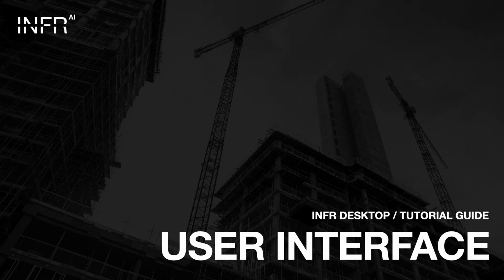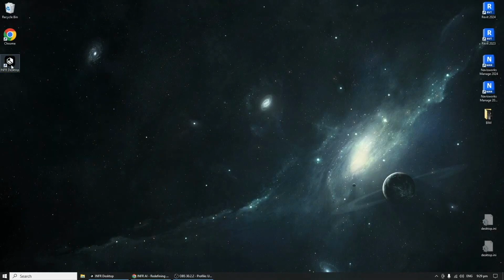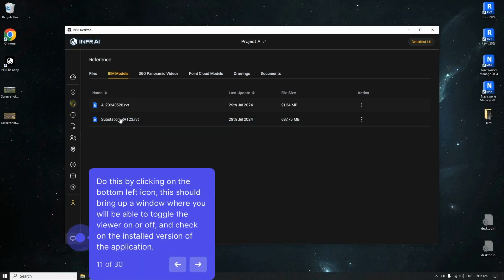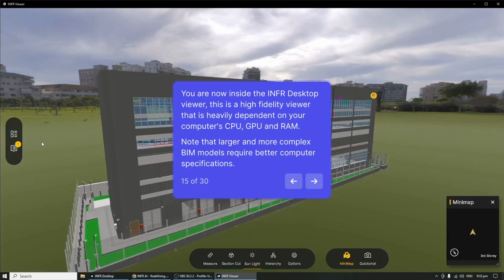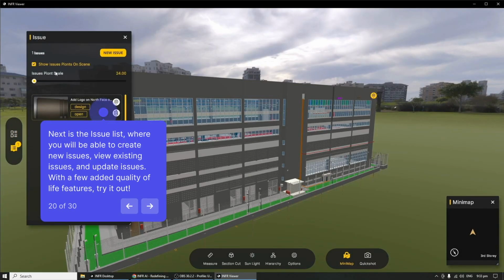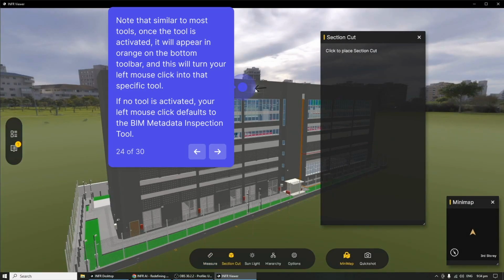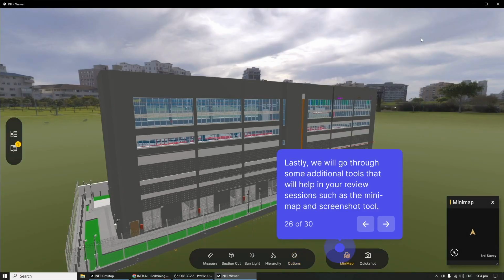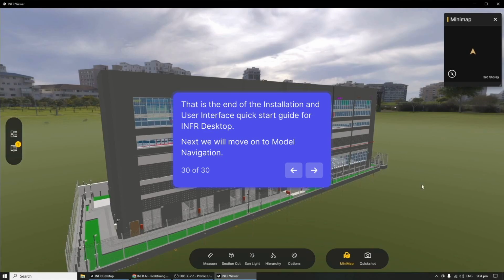GUIDE / INFR DESKTOP - USER INTERFACE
Are you ready to unlock the full potential of the INFR AI Desktop app? 🚀 Whether you're a beginner or an experienced user, this tutorial series is designed to guide you step-by-step through all the powerful features and functionalities that INFR AI offers.